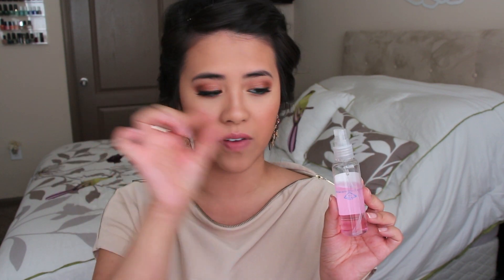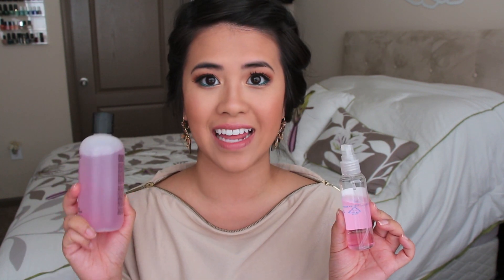How to Spot Clean Makeup Brushes! (Fast & Easy)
To learn how to recreate this hair updo CLICK BELOW!!

Hello Lovelies!!

Happy Labor Day! I'm currently home with the family right now, but have come prepared with a useful and helpful video for you all!

This is how I wash my brushes in between deep cleaning them. Many asked me in my last "How to Deep Clean Makeup Brushes", how often do you deep clean it? Well the answer is less time if I actually spot clean them in between those times. This way my brushes stay clean for longer. I know we all don't clean our brushes as often as we claim or want to due to time, but this trick is super fast and sufficient!

If you want to recreate this hair updo (5 minute Grecian Goddess Updo)

Products used:
-Paper towel :D
-MAC Brush Cleanser
-Travel size spray bottle
-Propyl Alcohol

What I am Wearing:
-Foundation: Estee Lauder Double Wear Light in 3.0
-Eyeshadow: BH Cosmetics
-Lips: MAC Kissable in Woo Me and R&R in hot sauce

Have a great long weekend!
JEN